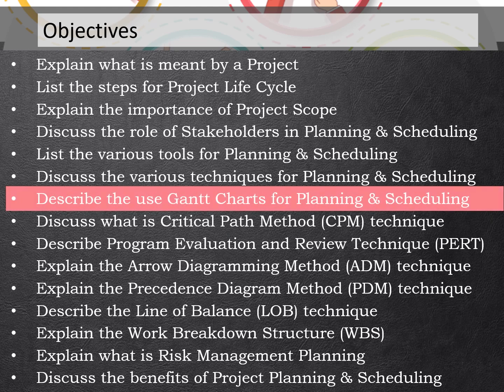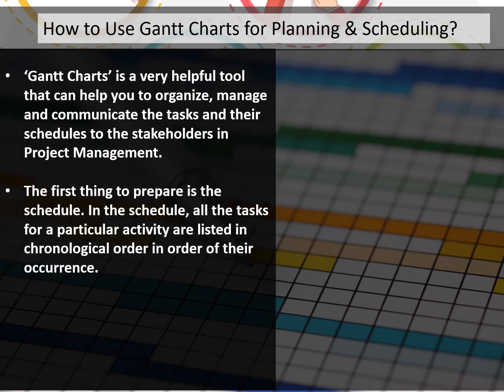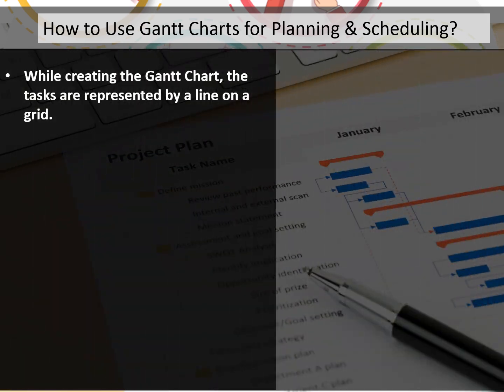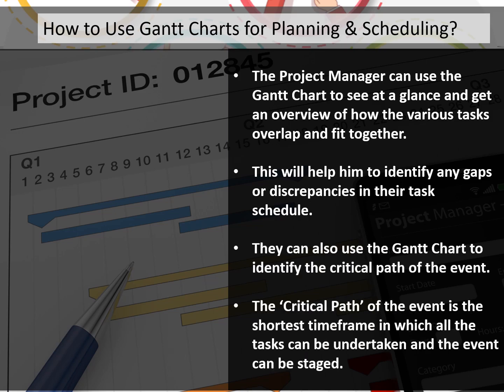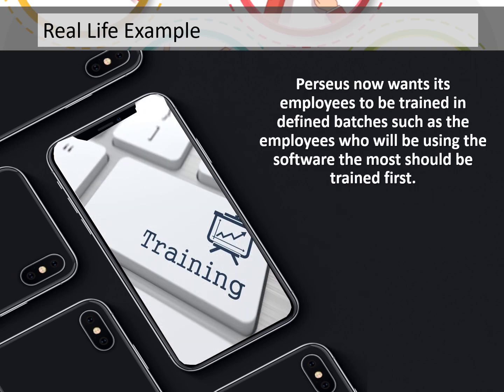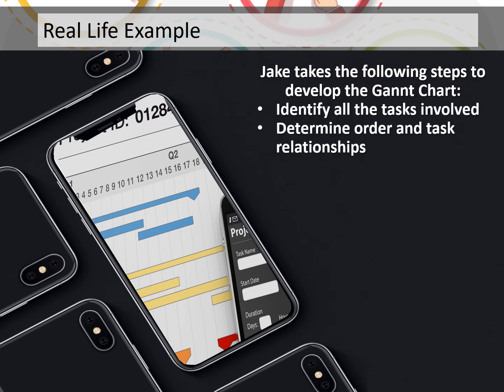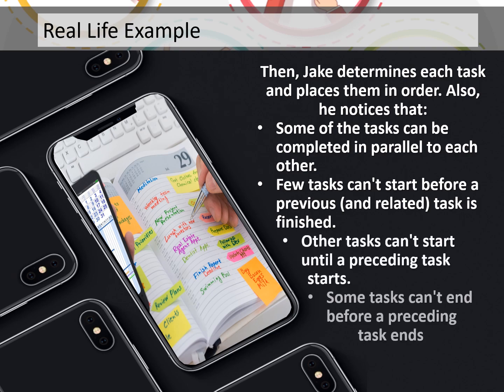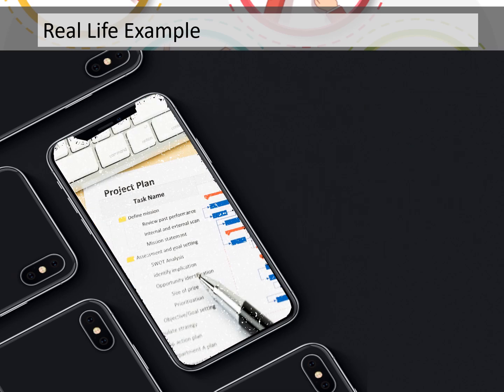Gantt Charts for Planning & Scheduling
‘Gantt Charts’ is a very helpful tool that can help you to organize, manage and communicate the tasks and their schedules to the stakeholders in Project Management.

The first thing to prepare is the schedule. In the schedule, all the tasks for a particular activity are listed in chronological order in order of their occurrence.